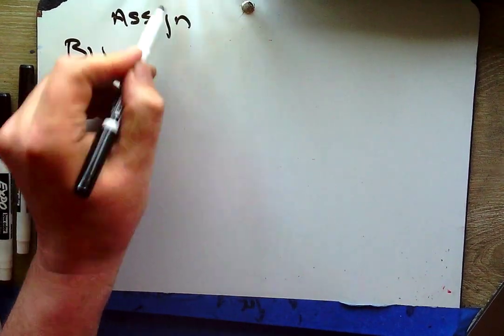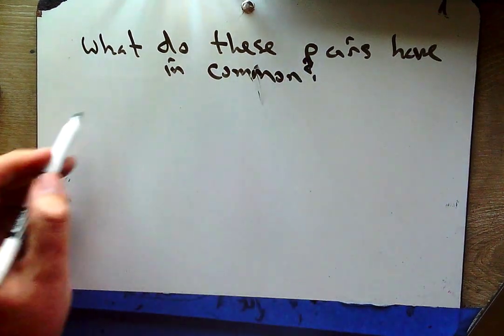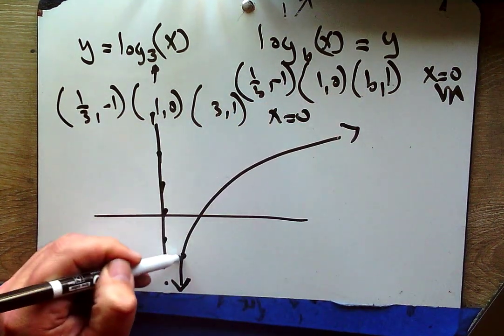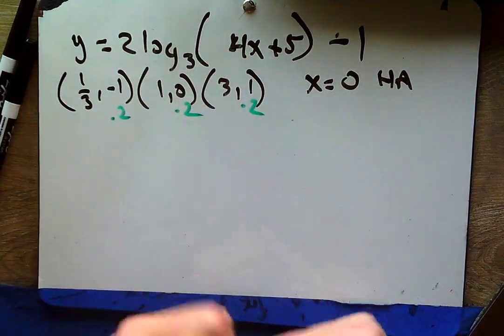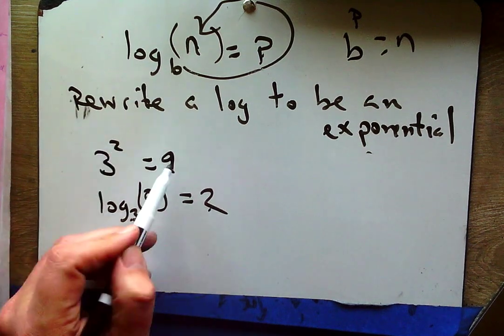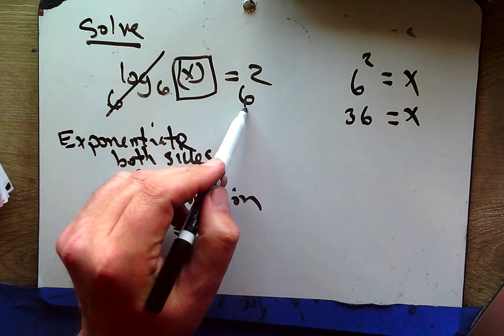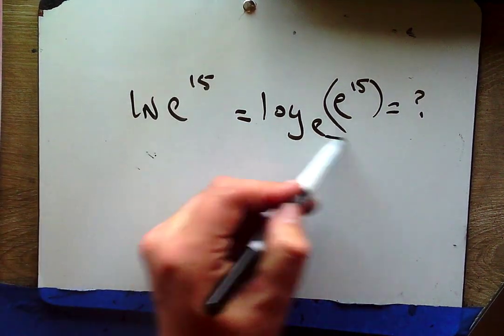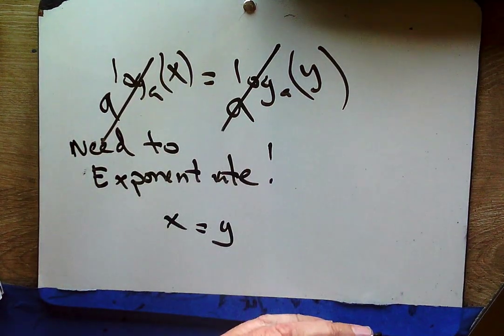LaE assign 66 logs intro